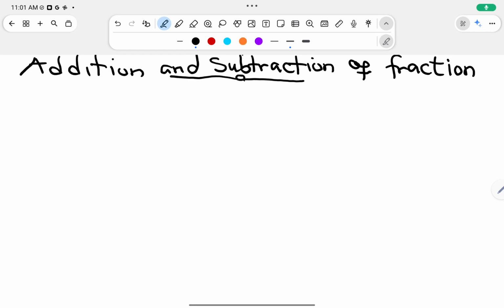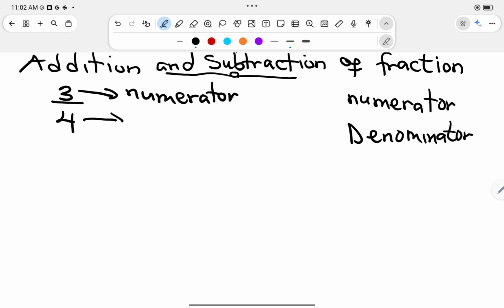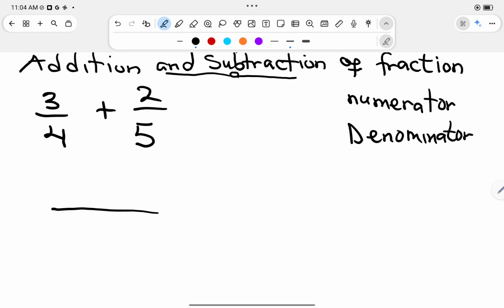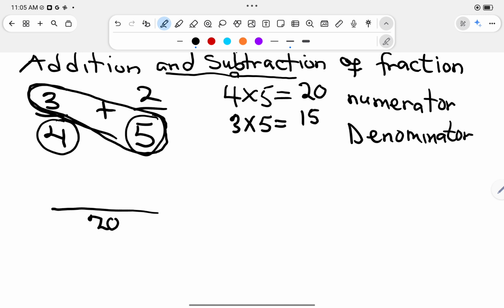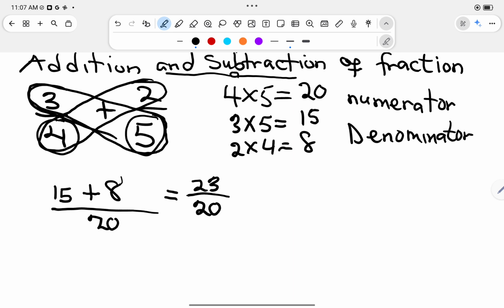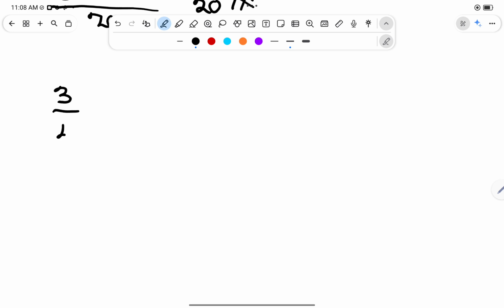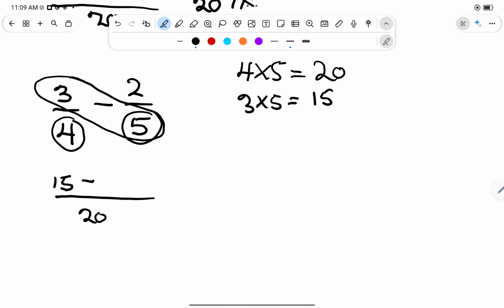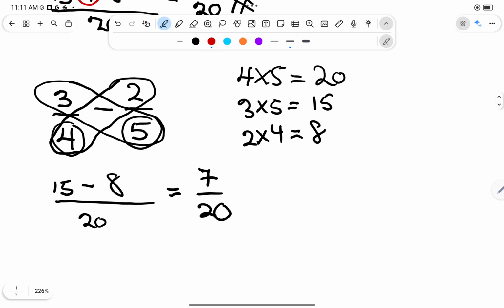November 8, 2025